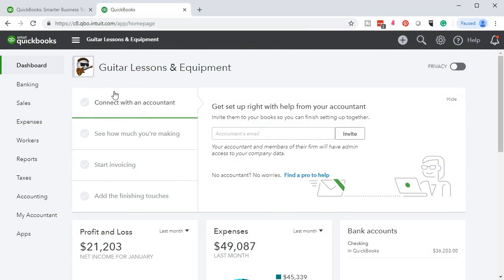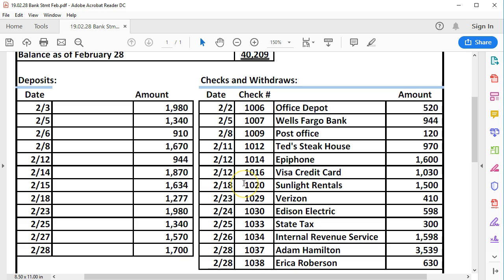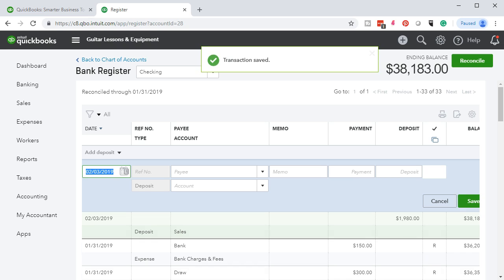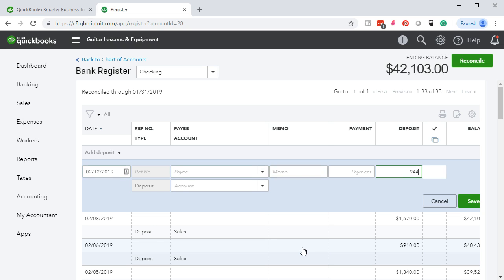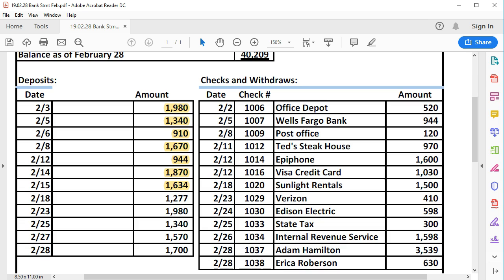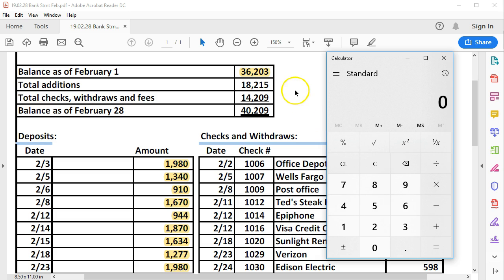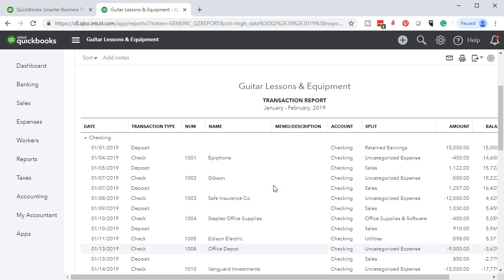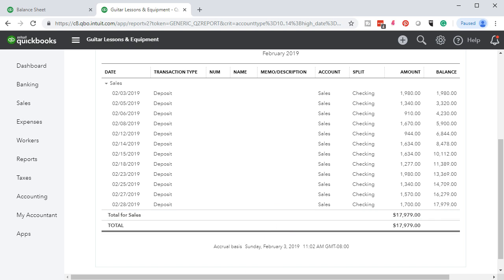QuickBooks Online 2019-Enter Deposits From Bank Statement Second Month